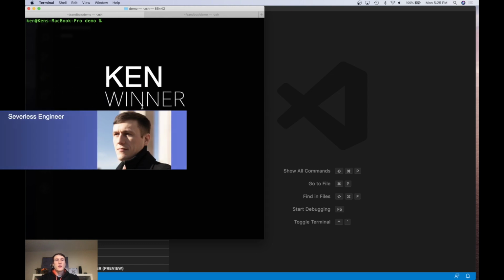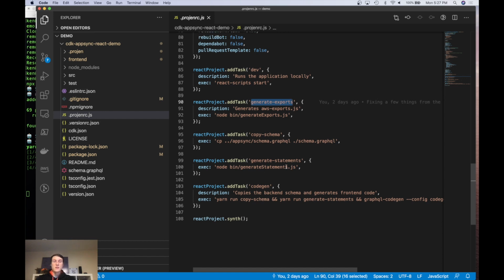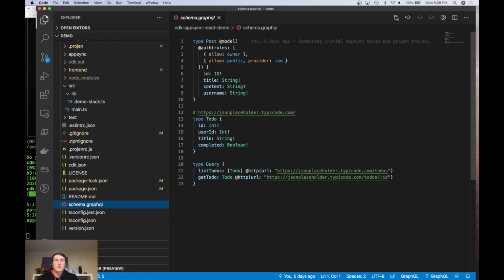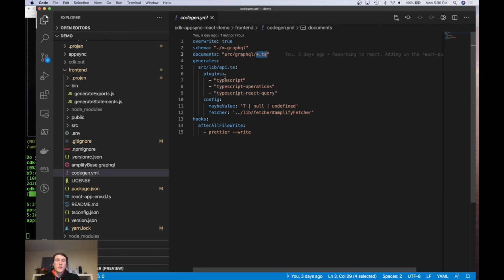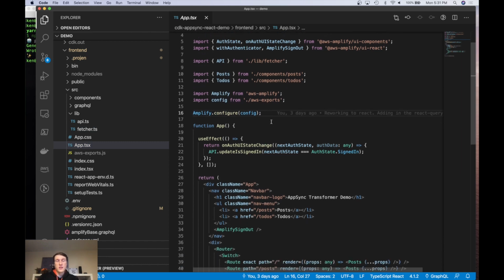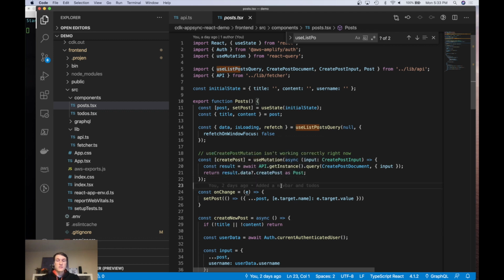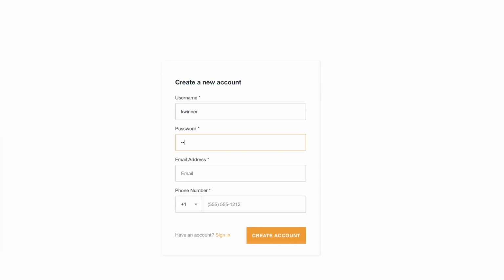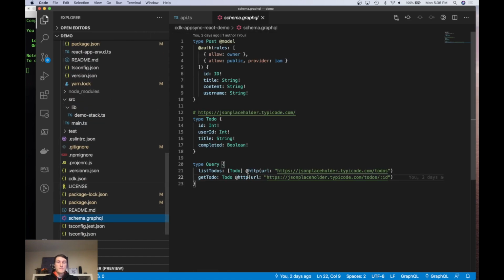CDK AppSync Transformer & React Query Demo | Ken Winner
This video covers my CDK AppSync Transformer construct and React Query hook generation.